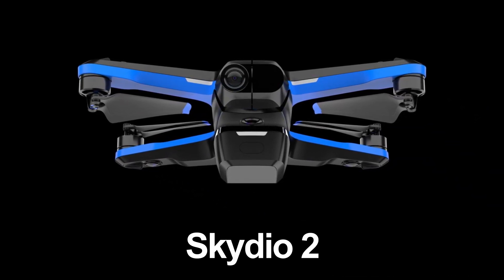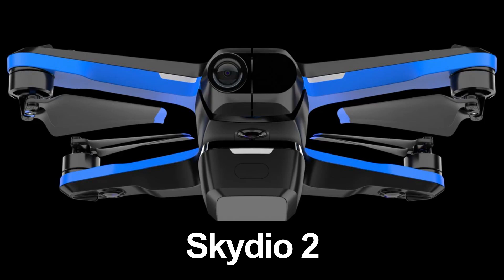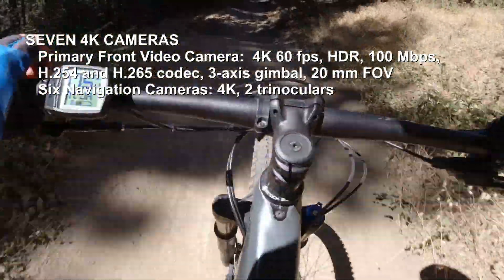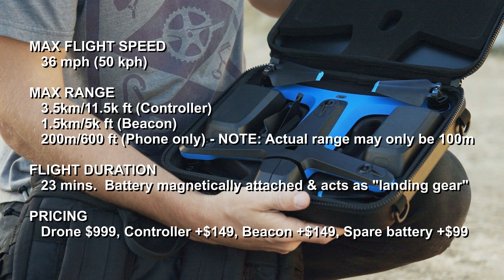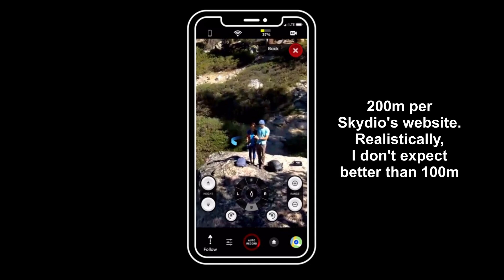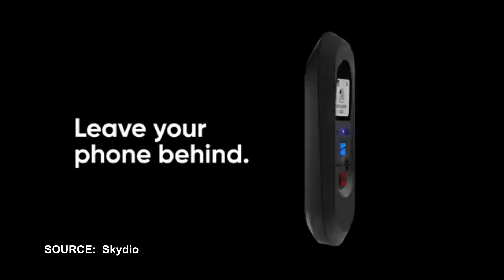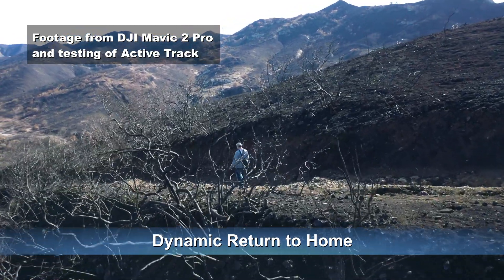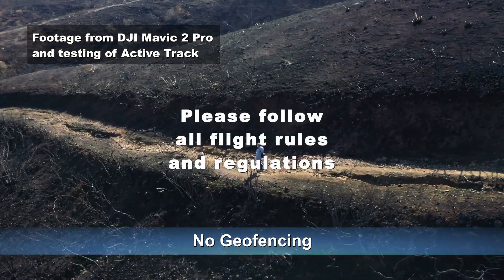SKYDIO 2 - WHAT YOU NEED TO KNOW! - Action Camera Drone - Comprehensive Technical Specs & Features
Skydio 2 is a new action camera drone, able to autonomously track and follow a subject, guided by 6 4K cameras to visualize 3D space to avoid collisions and maneuver around obstacles.

NEW SKYDIO 2 VIDEO COMING SOON!  DETAILS ON ALL THE CINEMATIC SKILLS (AUTONOMOUS FLIGHT MODES)!  BE SURE TO SUB!